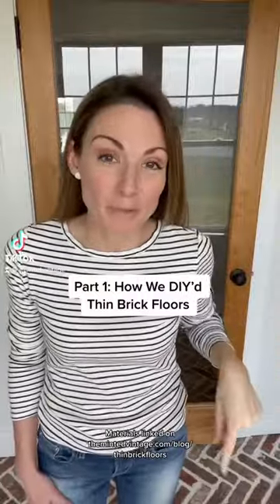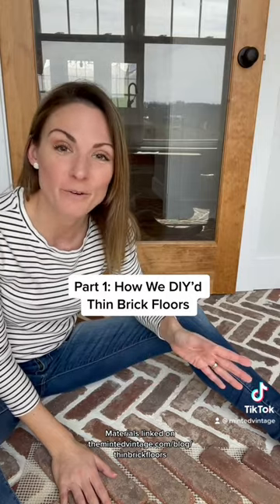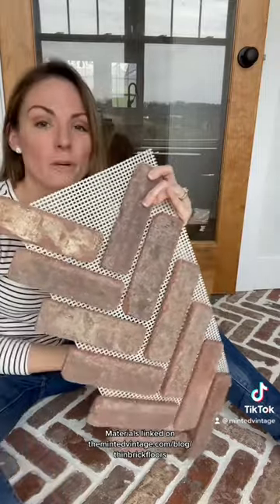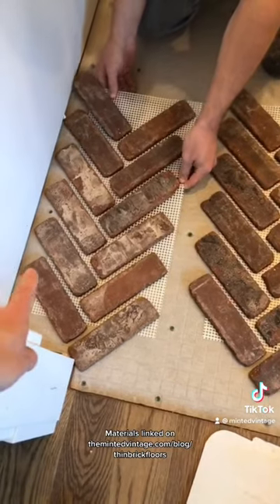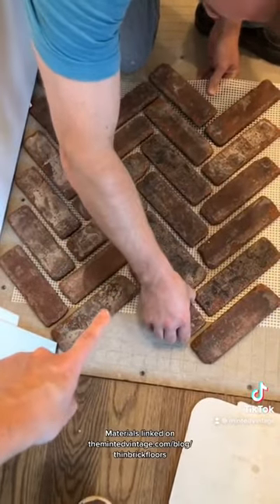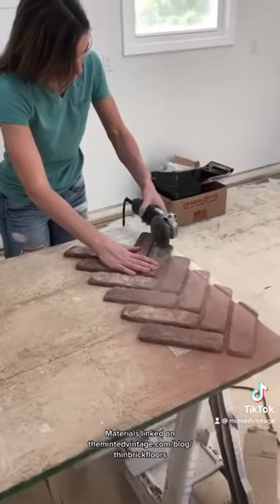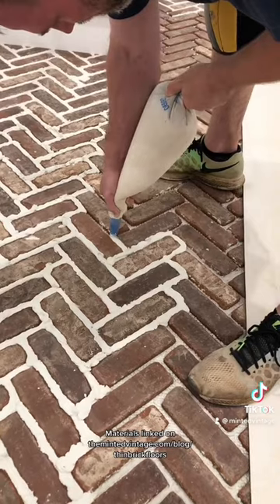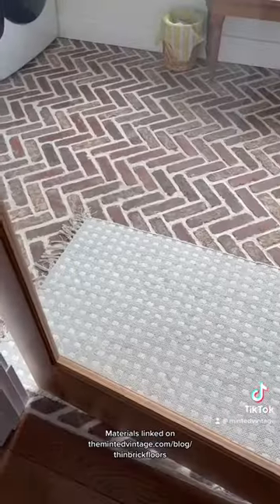Thin Brick Part 1: How We DIY’d Our Brick Floor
We installed thin brick floors in two rooms of our new build home. Watch this video to see how we we did it! Check out our blog post below links to all the tools and materials we used for this project.

Background: We are getting so many questions on TikTok about our brick floors that I am posting videos with answers to the most frequently asked questions.